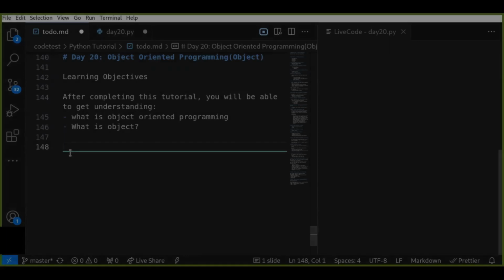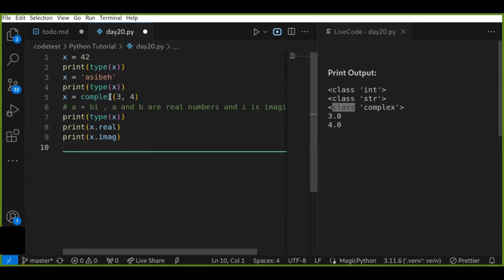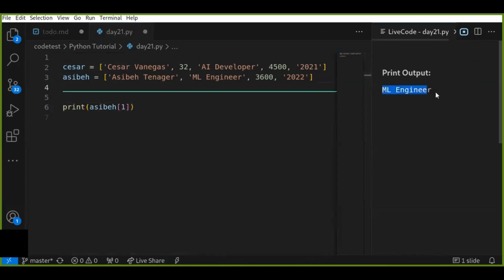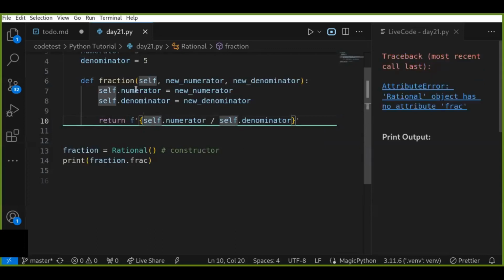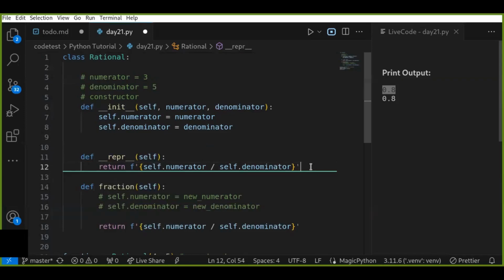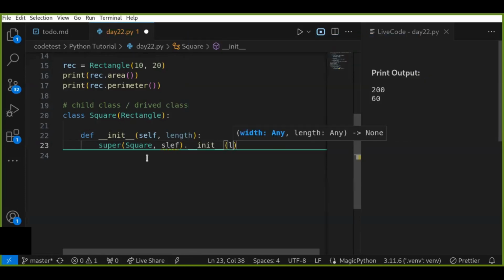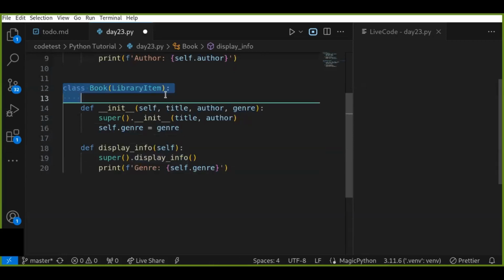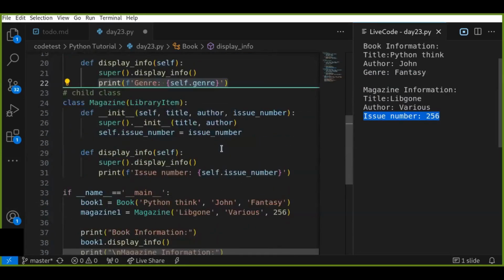Introduction to Object Oriented Programming in Python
This is an introduction to object-oriented programming with Python. In this tutorial, we covered the following core concepts:
0:00 Objects
10:13:14 Classes
25:07:15 Inheritance
34:56:02 Project

                         COME AGAIN!